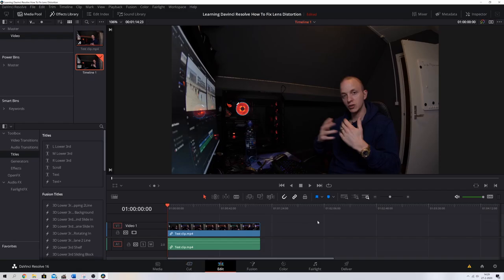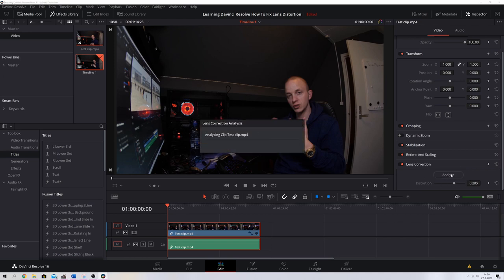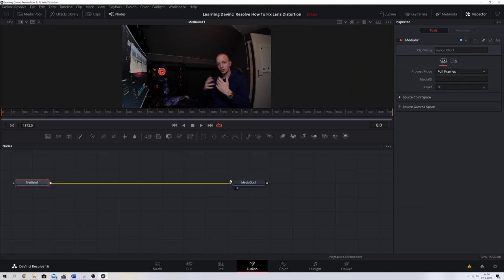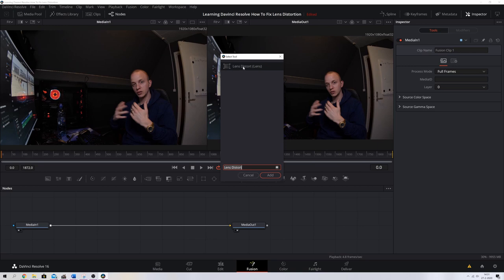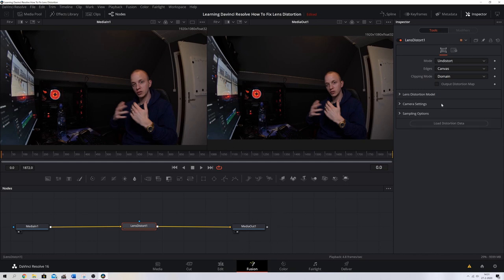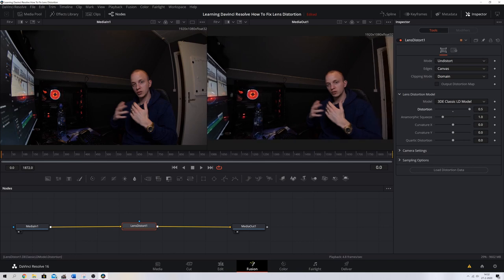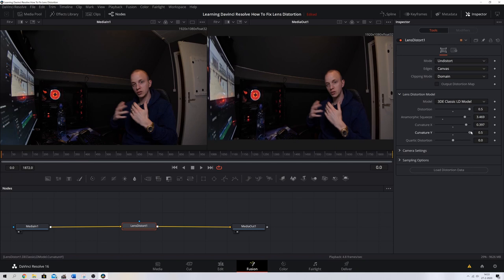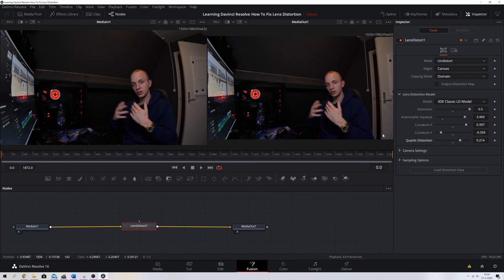Crystal Clear Vision: Lens Distortion Fixing Techniques in DaVinci Resolve!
How to fix lens distortion in Davinci Resolve FREE

The title says it all! Do you want to fix lens distortion for free without the use of Davinci Resolve Studio and without a watermark? This video shows you how :D!